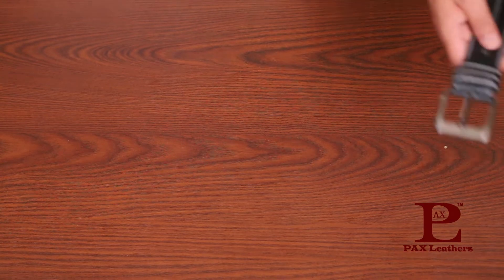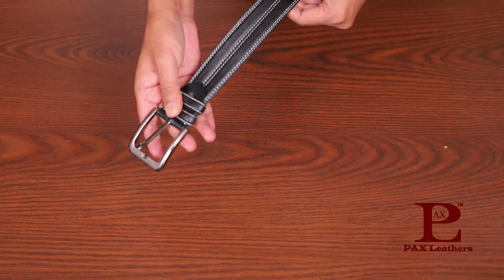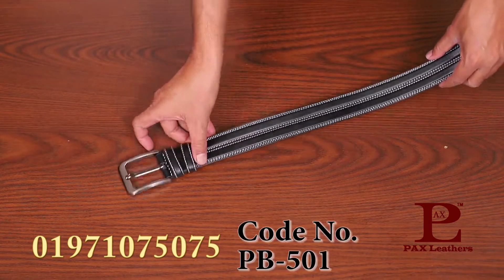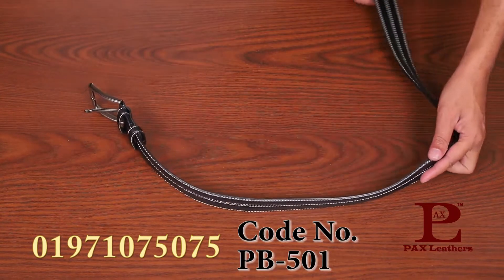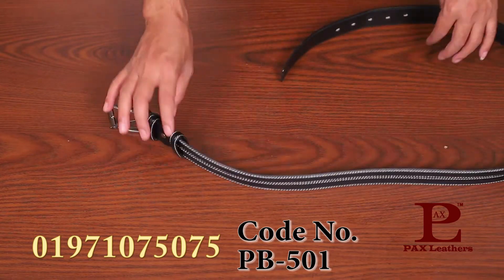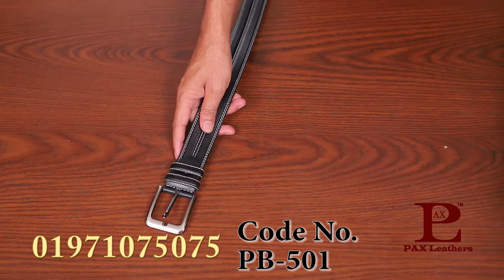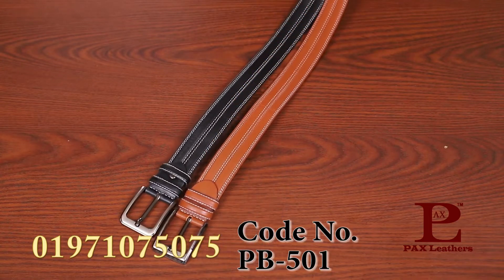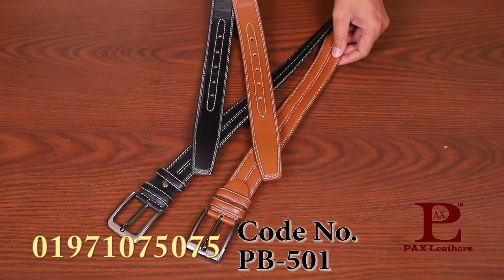PAX Leathers Formal Belt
Men's Formal Belt.
Material: 100% Genuine Leather & Stainless Steel Buckles.
Export Quality, Smart Design & Long Lasting.
Size –2 inch wide & Available Long.
Color- Black (Same as Pictures).
Our Own Factory, Own Showroom, Own Product.
Made in Bangladesh.